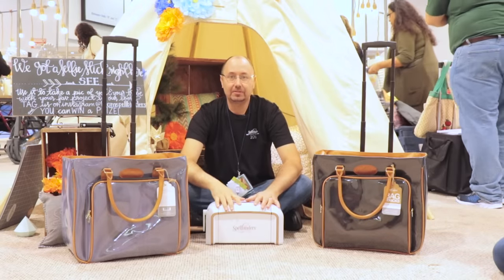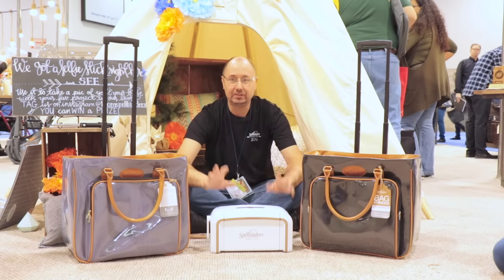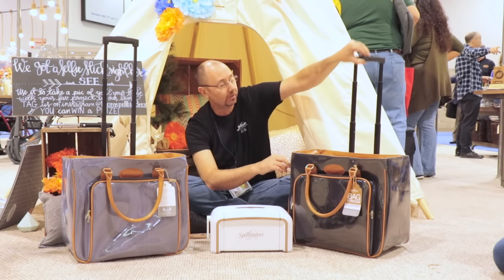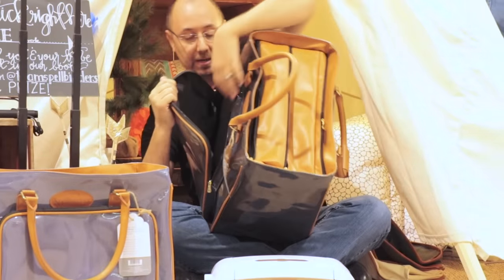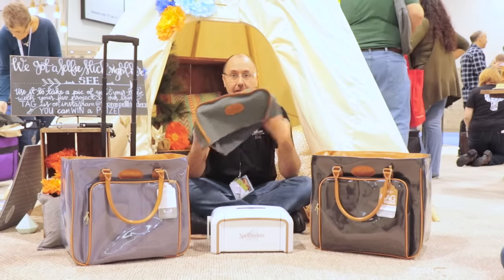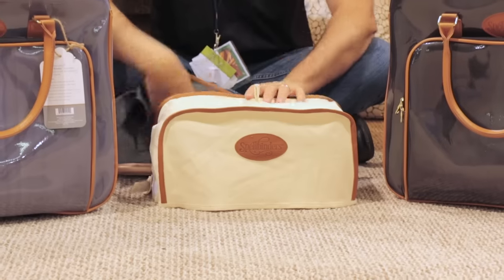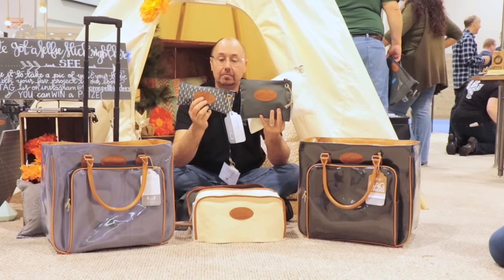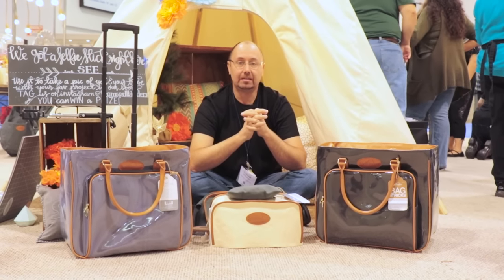*SNEAK PEEK* Roller totes and storage bags from Spellbinders in 2016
In this video, Spellbinders VP of Product Development, Denzil Quick gives you another peek of what you can expect from Spellbinders in 2016.

Bag o' Tricks™ Roller Totes (available Jan/Feb 2016)
Dust Cover  (available Jan/Feb 2016)
Excess Baggage ™ Storage Bags (available March/April 2016)